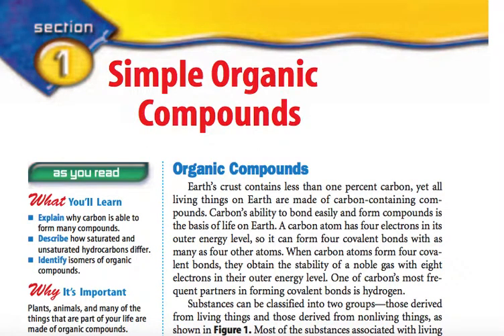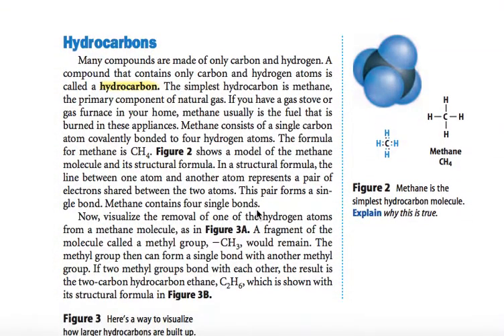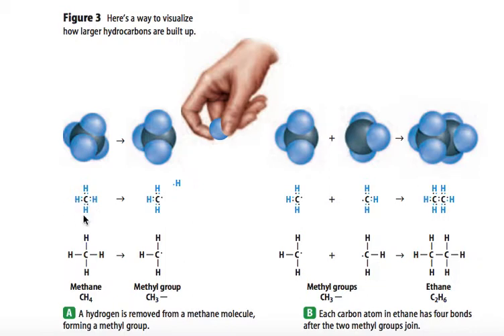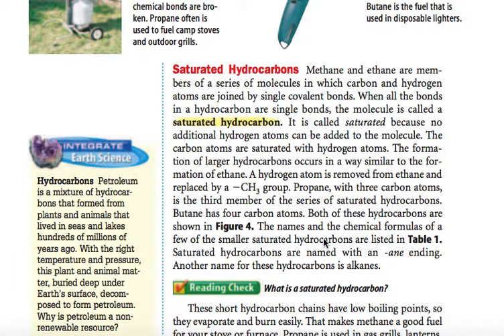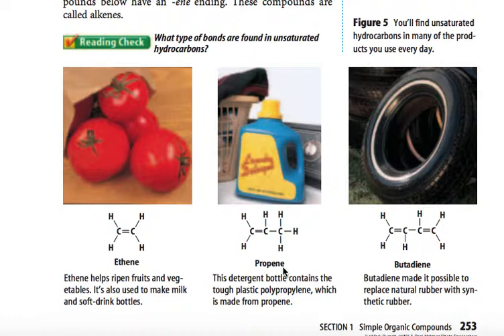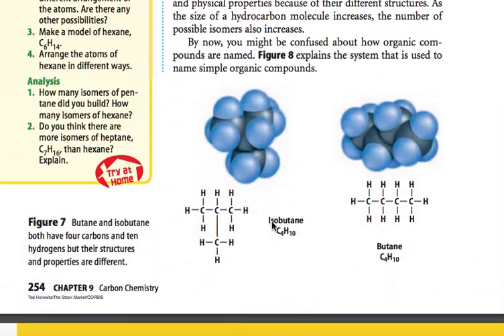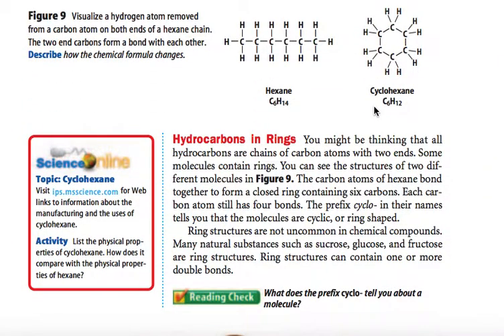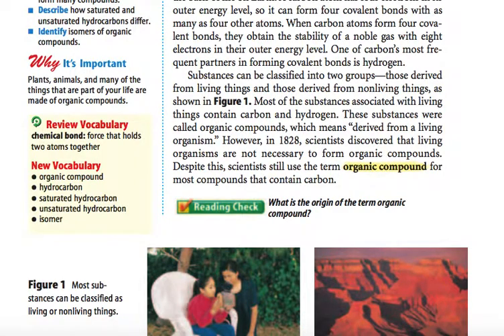Sci C9 L1